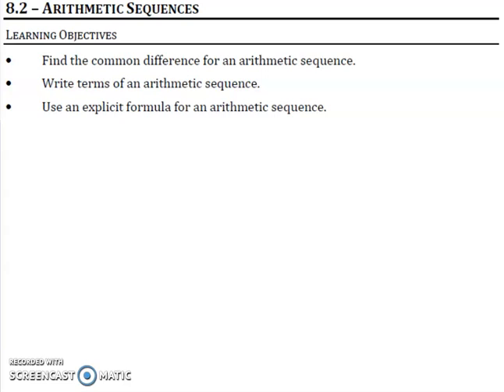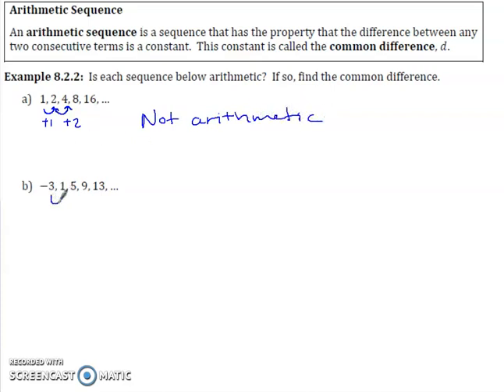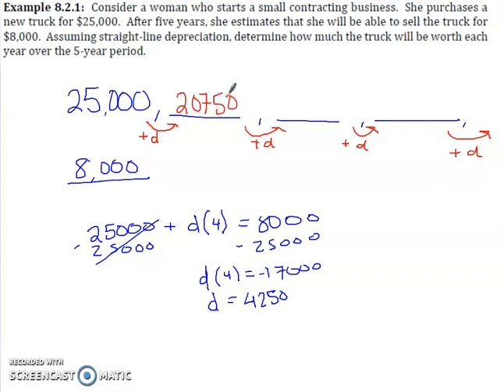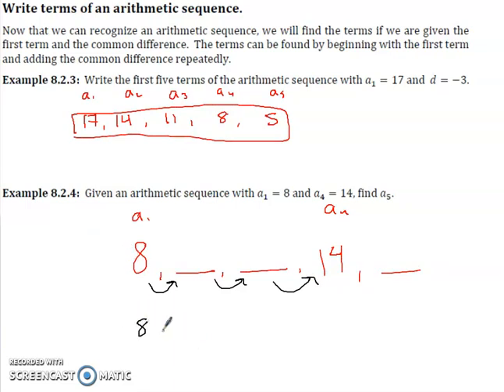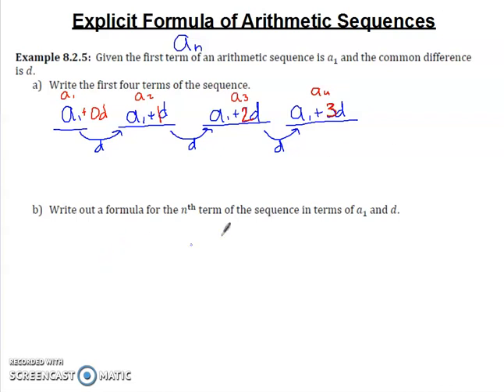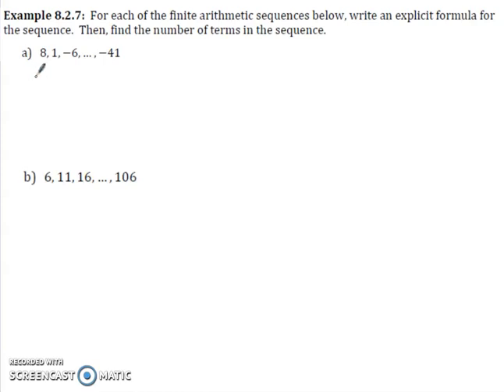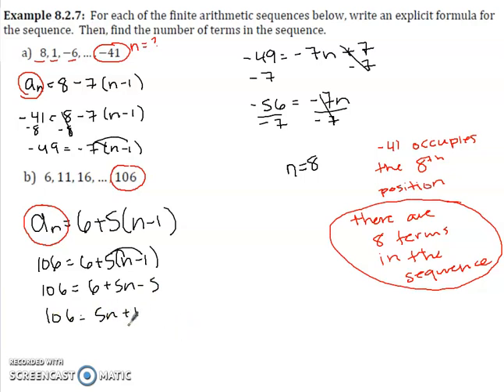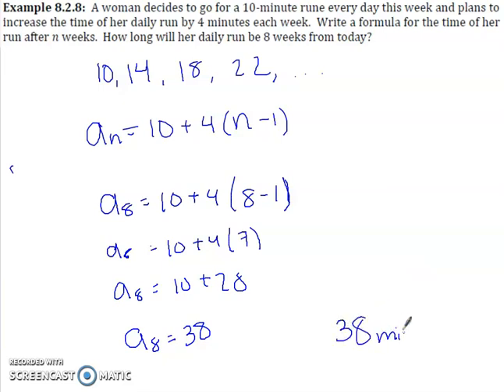Math 125 - 8.2 - Arithmetic Sequences